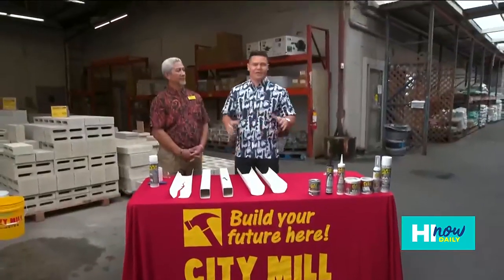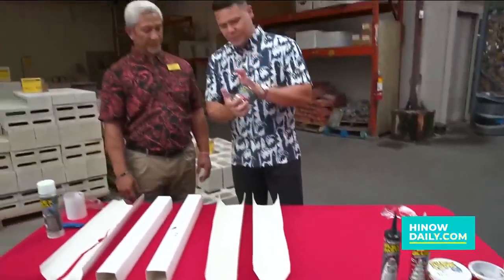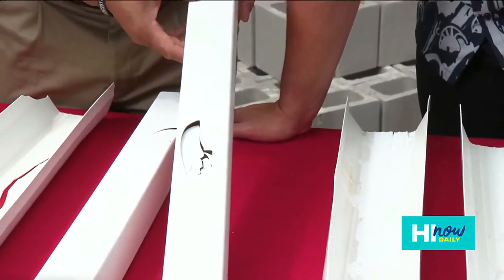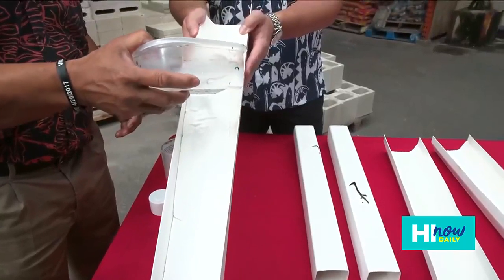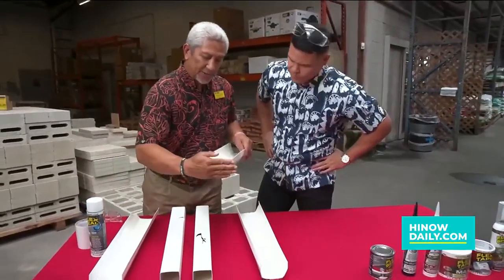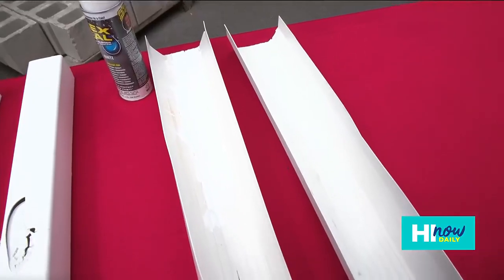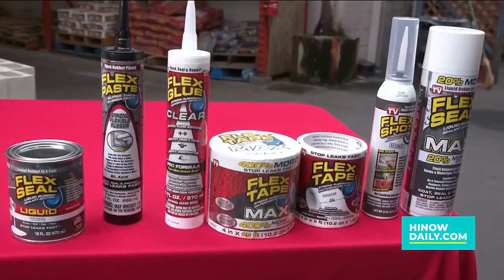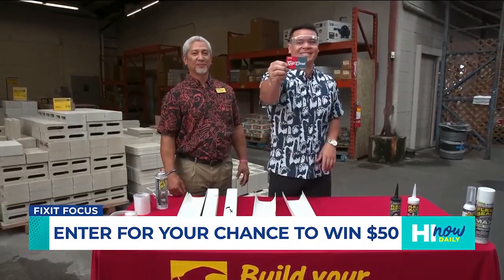HiNow FlexSeal Uses aired 051524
City Mill Store Manager Evile Ieriko shows the many uses of FlexSeal